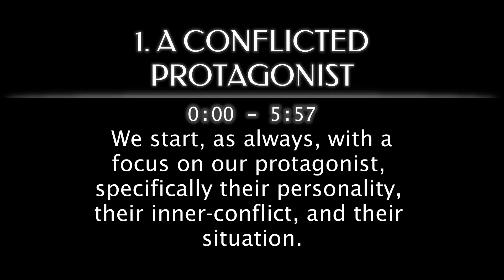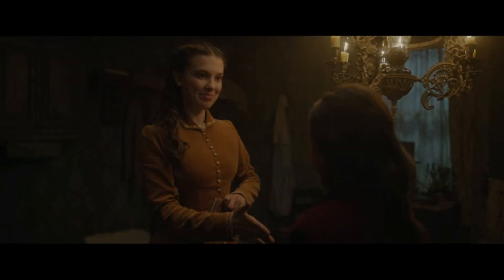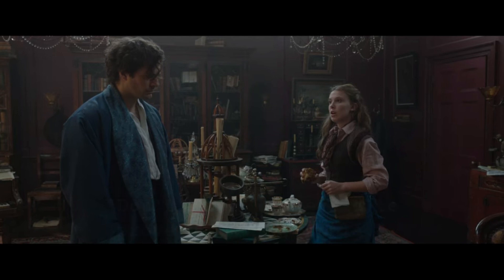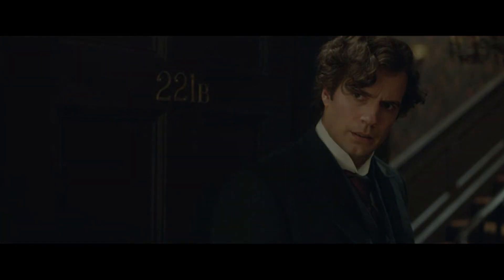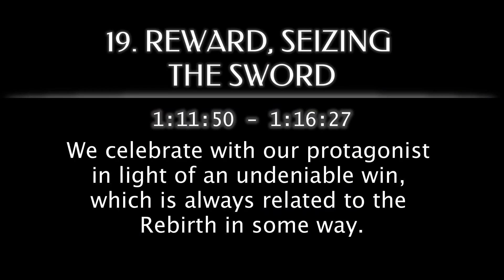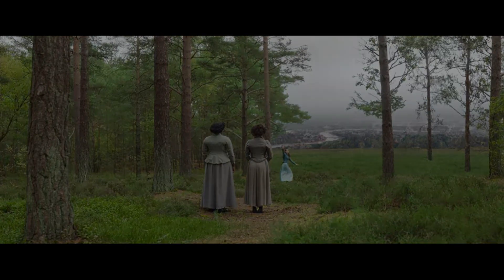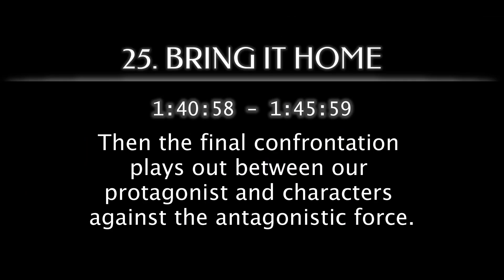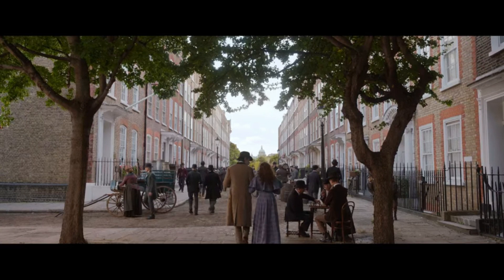Enola Holmes 2 (2022) - Hollywood's Storytelling Secret #83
All movies follow the exact same pattern. There are NO exceptions, no matter how creative or fresh it may appear on first watch. Genre, director, aesthetics, writing, it makes no difference. Join me as I pull back the curtains and reveal Hollywood's Storytelling Secret one film at a time.

This is my 83rd piece of evidence.

And the channel! (at)SchlegdawgYT

“Lonely in the Bar” composed by
Diego Nava (Mixkit)

Millie Bobby Brown Enola Holmes Pouis Partridge Tewkesbury Henry Cavill Sherlock Hannah Dodd Sarah Chapman Helena Bonham Carter Eudoria David Thewlis Superintendent Grail Susan Wokoma Edith Conspiracy Union Unionize Phosphorus Typhus Anagram Anagrams Detective Sleuth Gumshoe Moriarty Feminism Feminist Reform